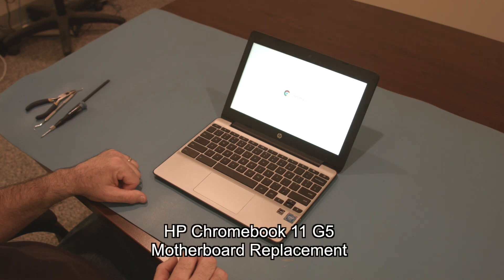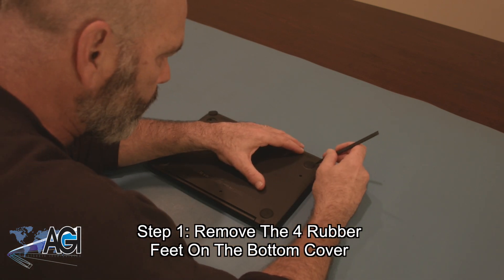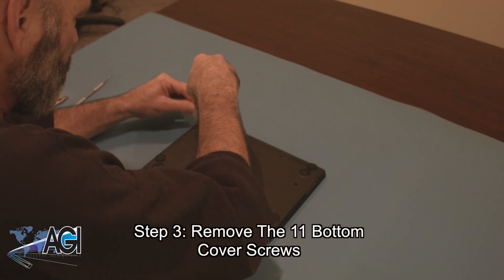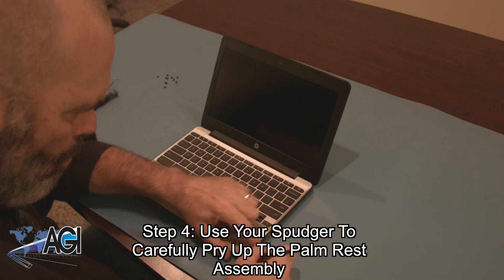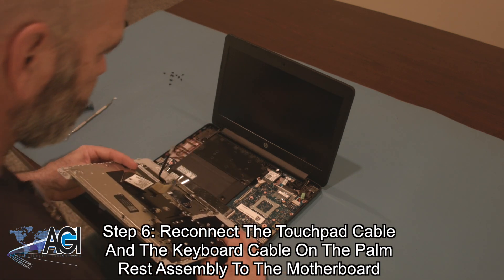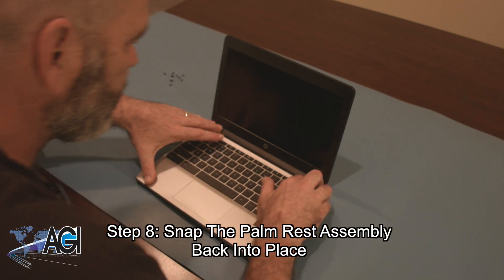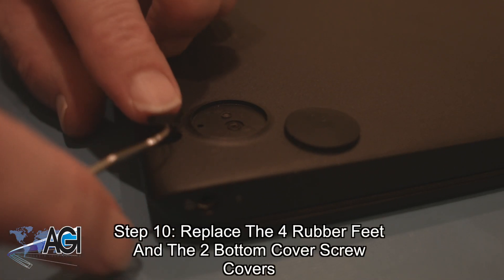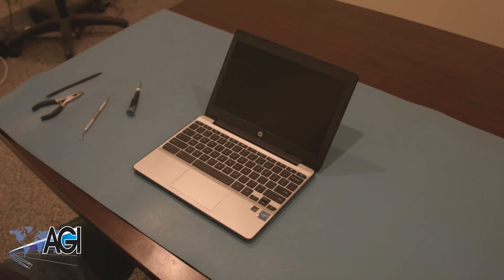HP Chromebook 11 G5 Palm Rest Assembly Replacement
Step-by-step tutorial on replacing the Palm Rest Assembly on a HP Chromebook 11 G5. For all of your school's Chromebook parts and repair needs,